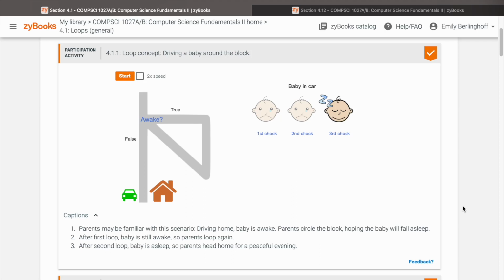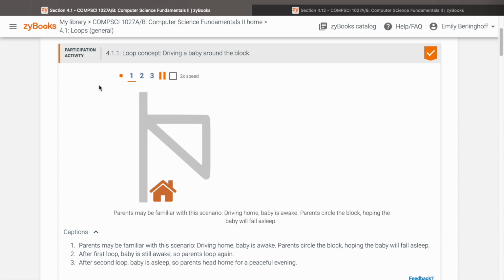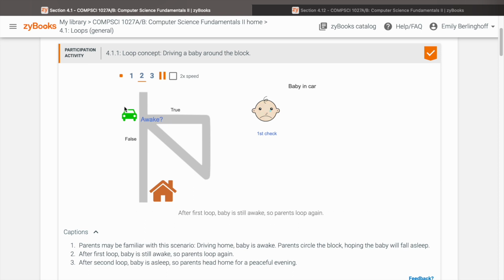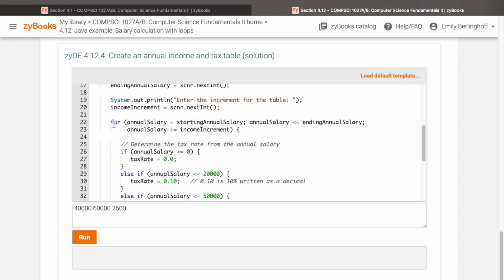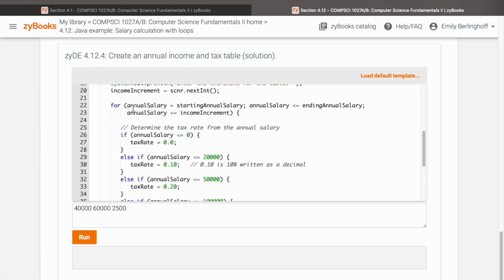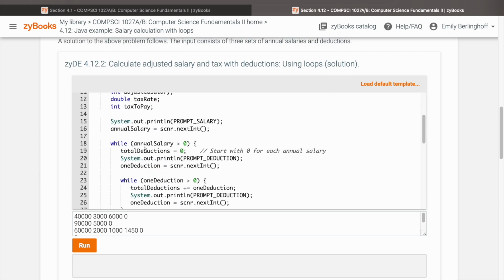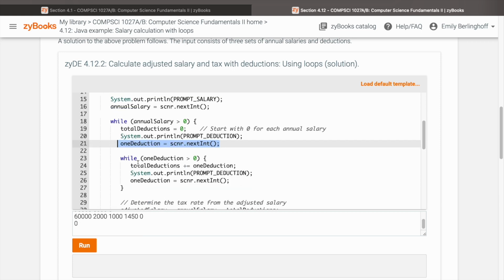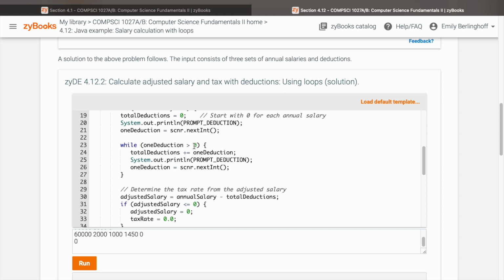Loops in Java | Cs 1027 exam review